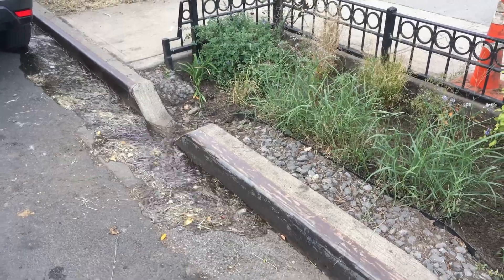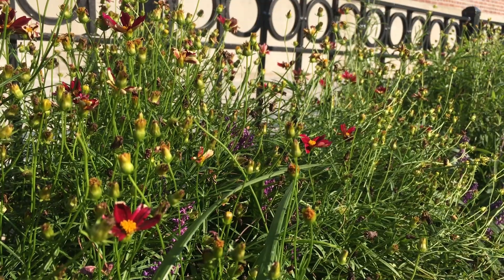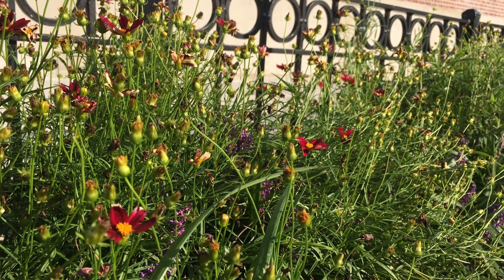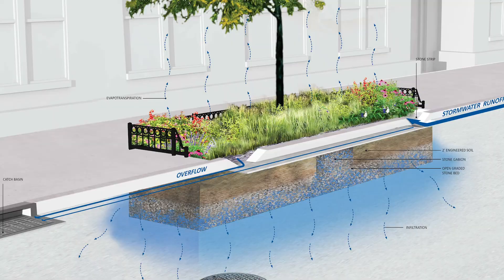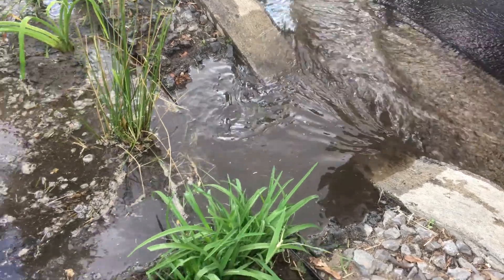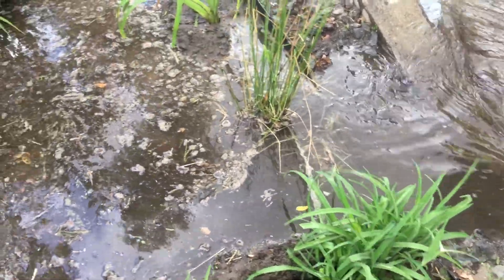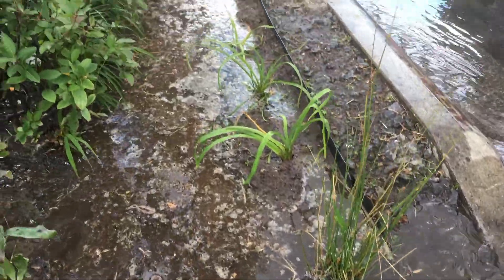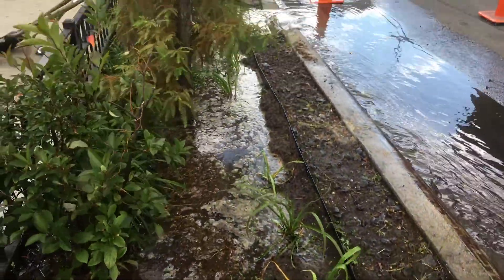Curbside Rain Gardens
An introduction to NYC's Curbside Rain Gardens - why they are good for the Creek and our neighborhoods!